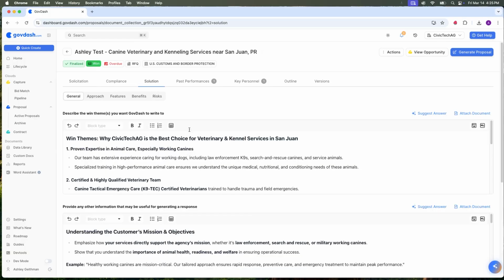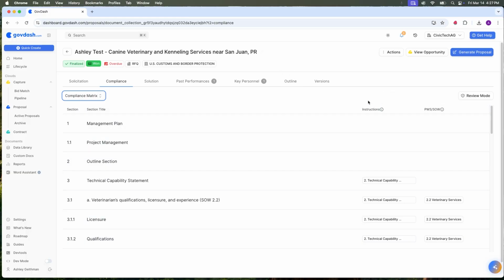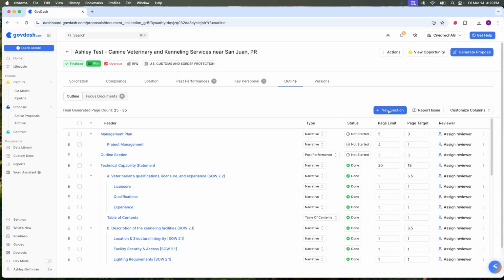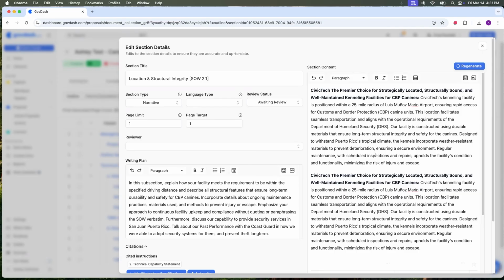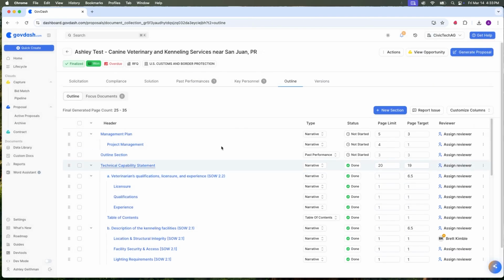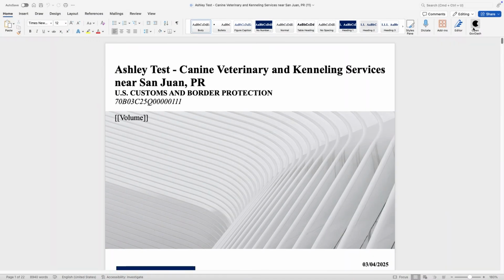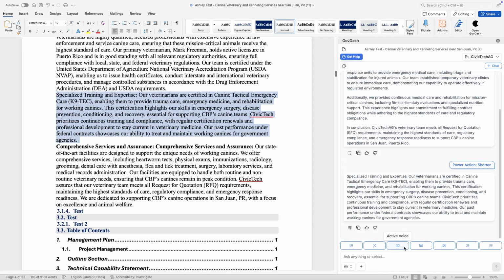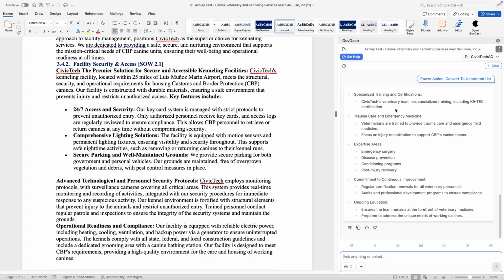Proposal Refinement Training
Learn how to achieve optimal results in the Proposal Cloud through compliance, content, and outline refinement.